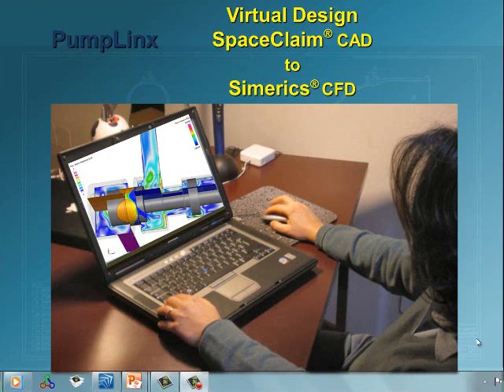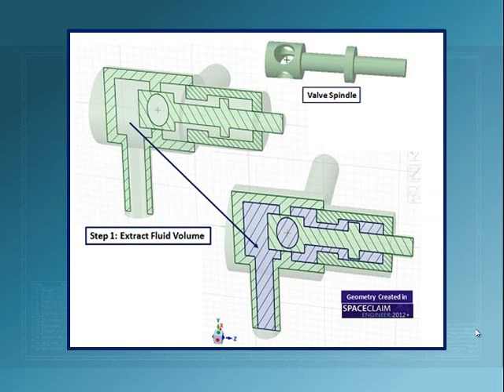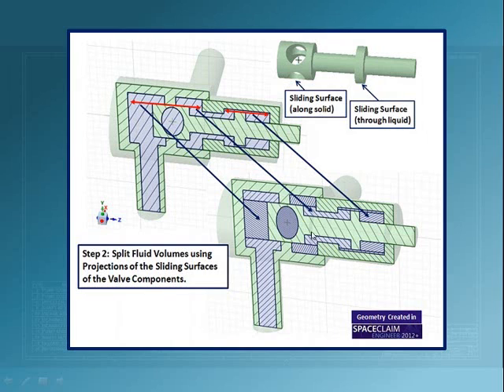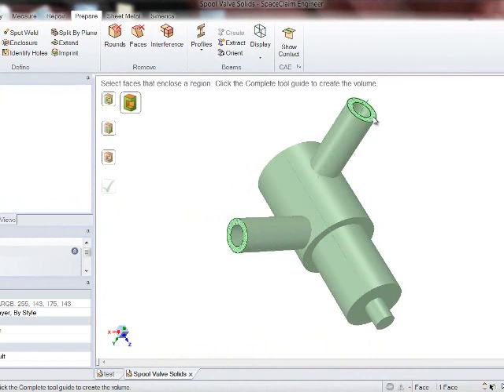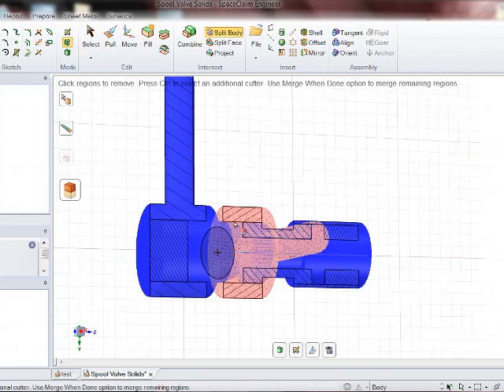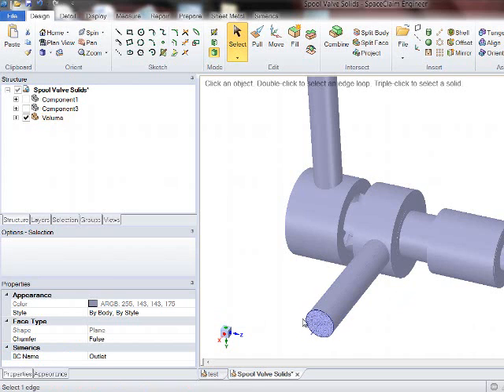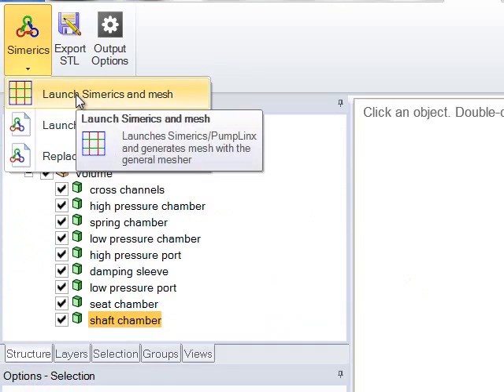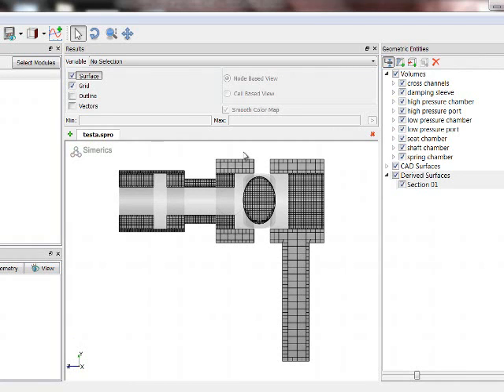SpoolValve CFD Simulation Demo using PumpLinx